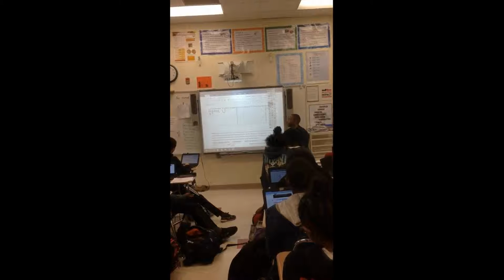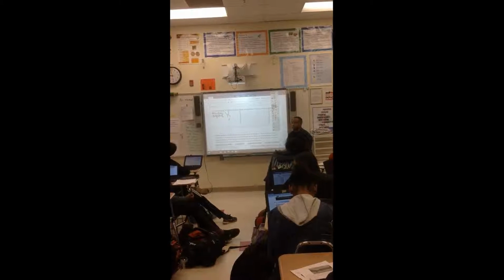Conceptual Lesson Pt 2